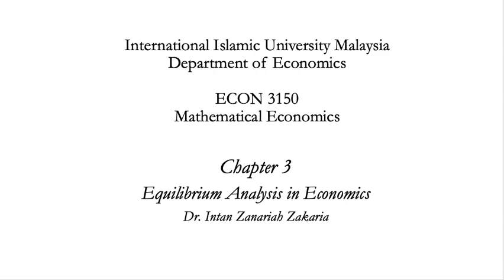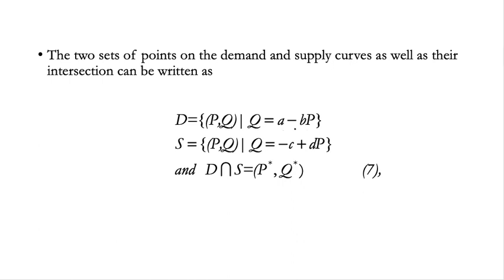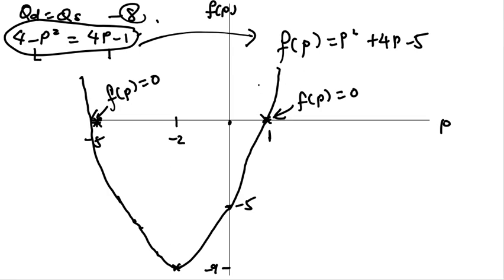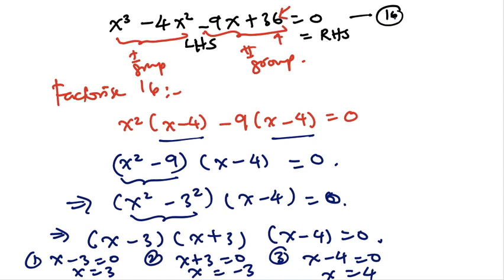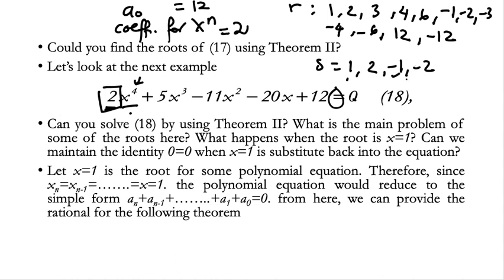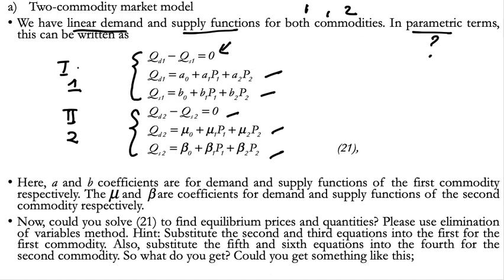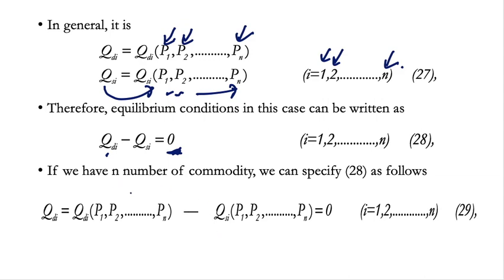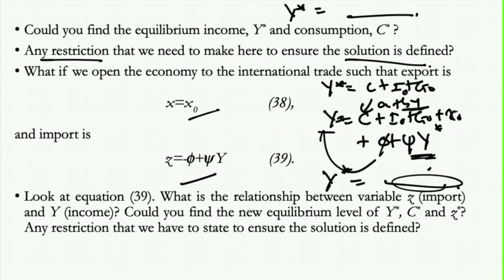EC 3150 CHAPTER 3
Assalamualaikum all,
Chapter 3 is ready for you to watch